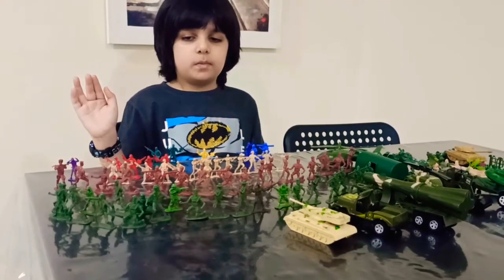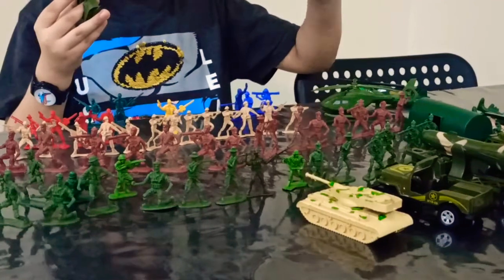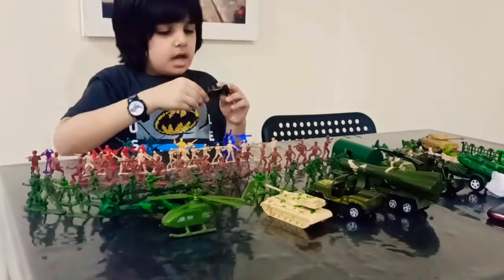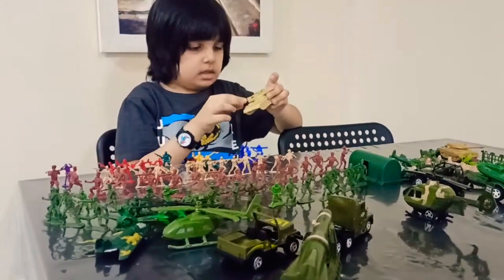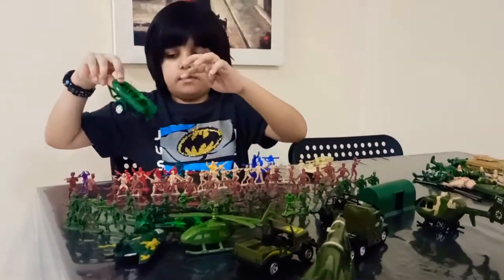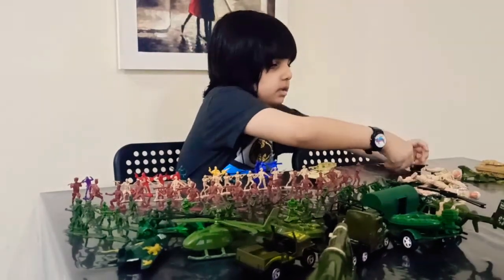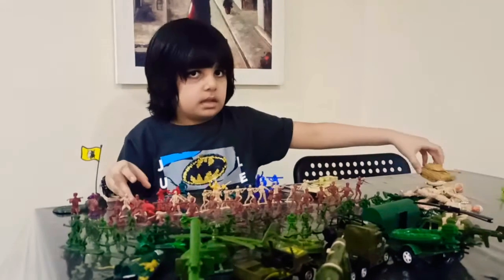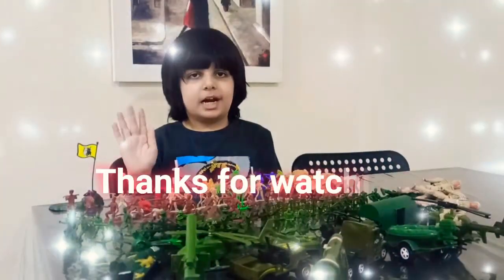Soldier Toys Collection ! Hero Captain Toys! Shuraim had funtime!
Soldier Toys Collection